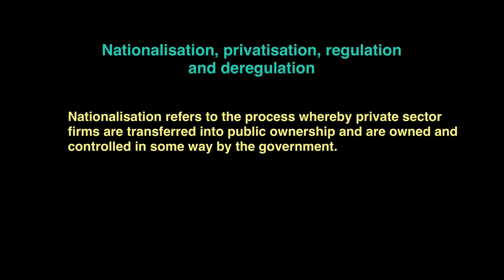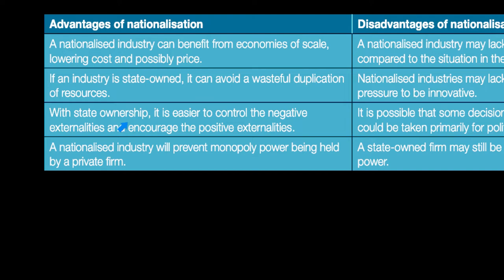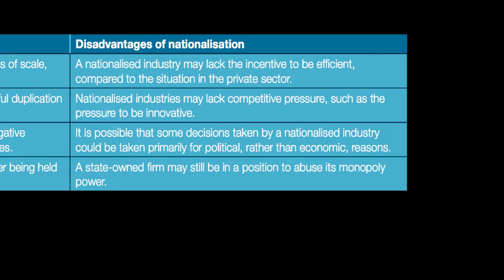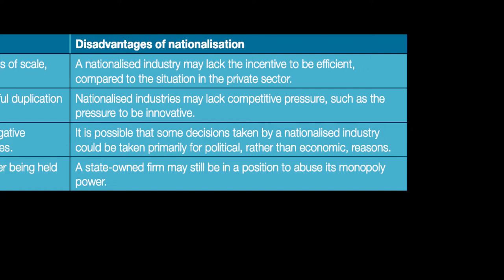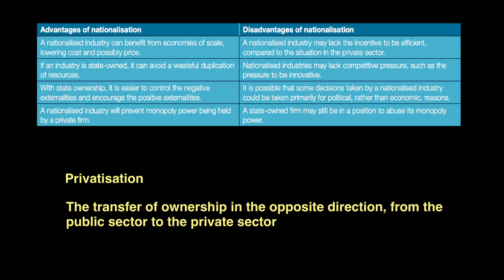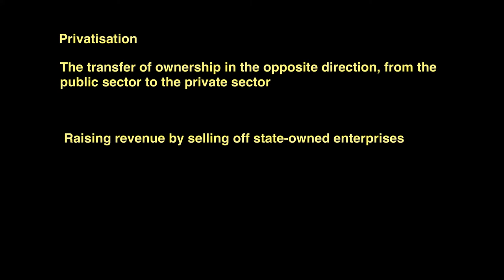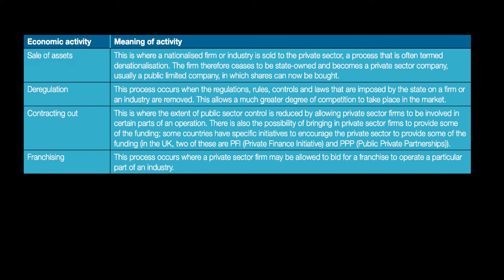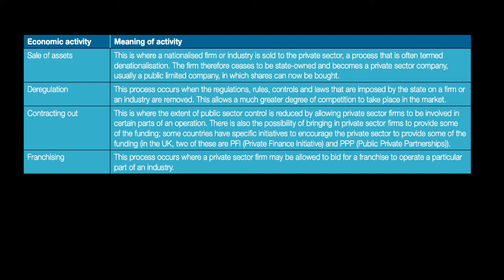Nationlisation, Privatisation, Regulation | Government Intervention | A Level Economics 9708